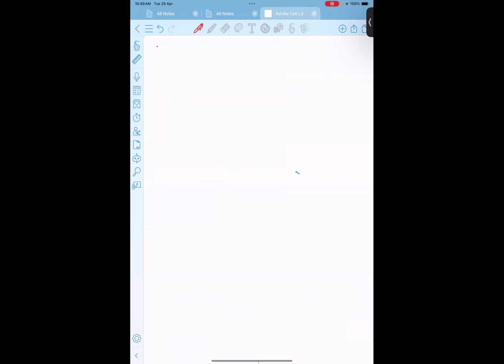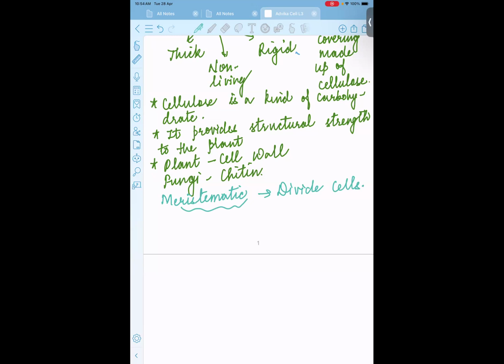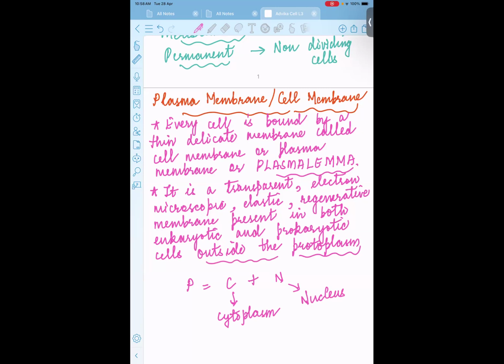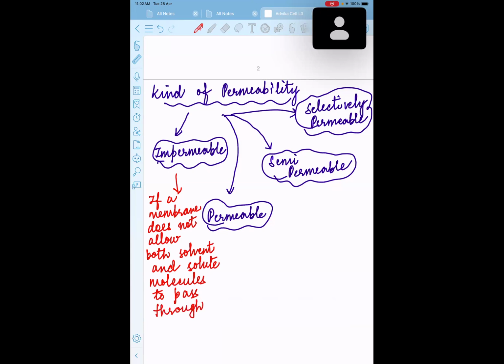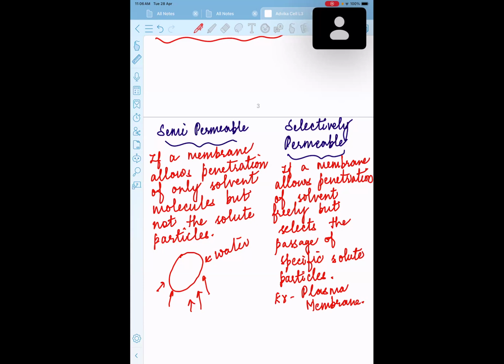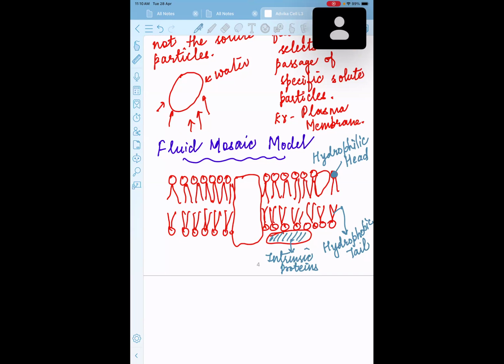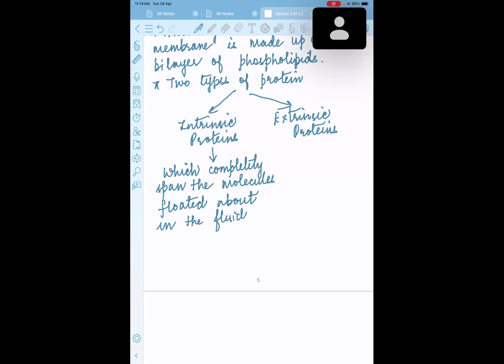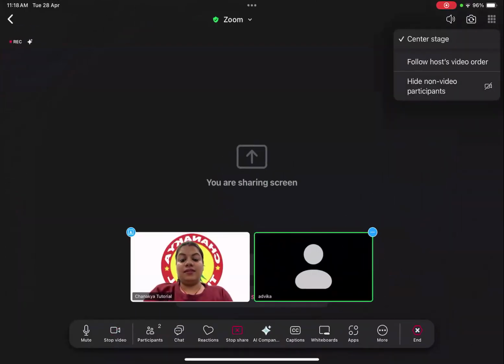Exploring Cells L3